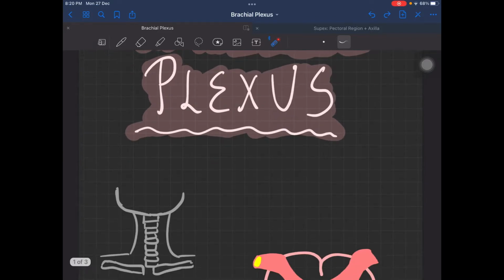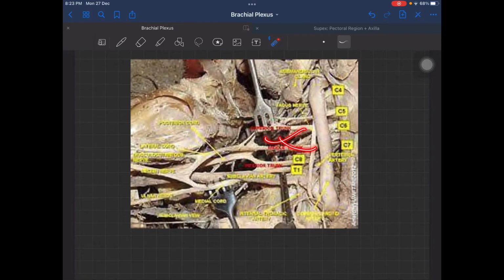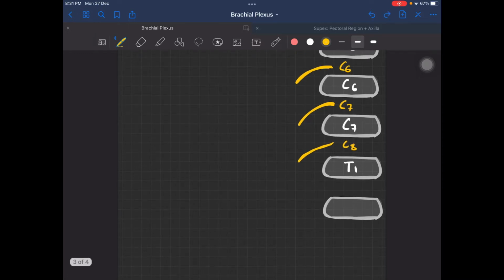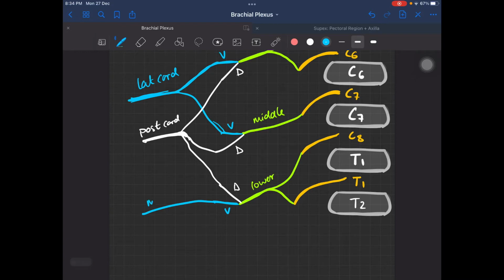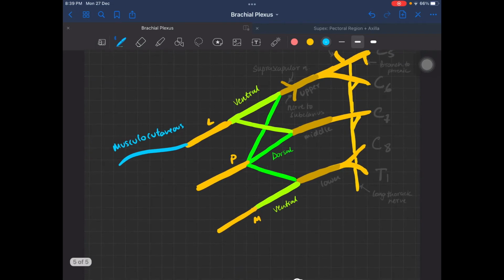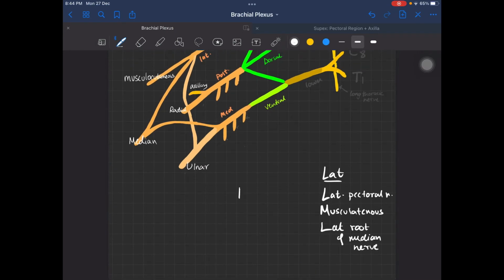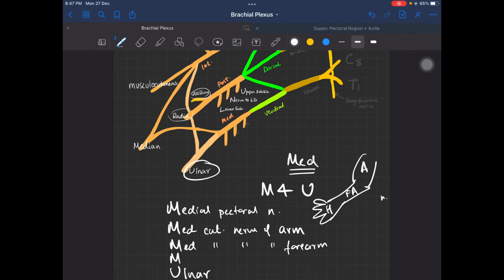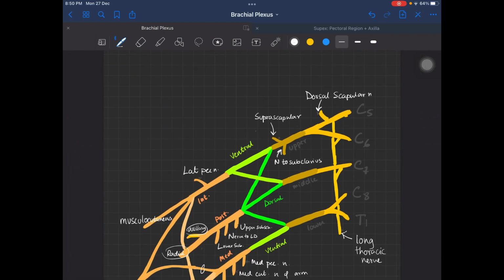Brachial Plexus Tutorial | Anatomy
Tutorial on basic structure and branches of the Brachial Plexus